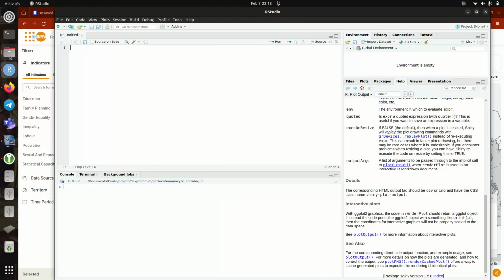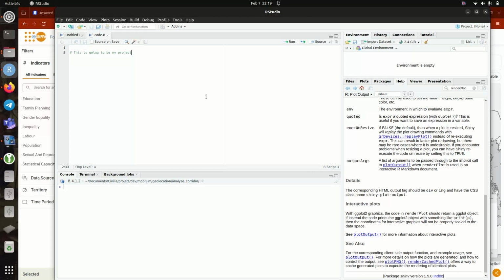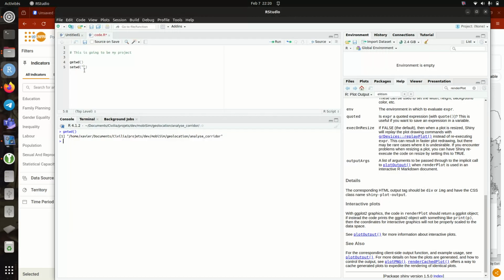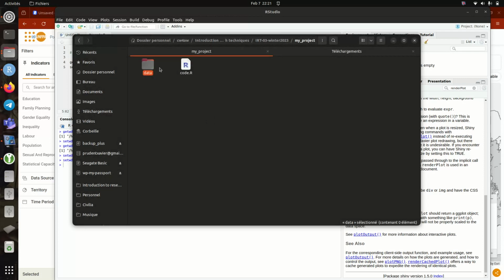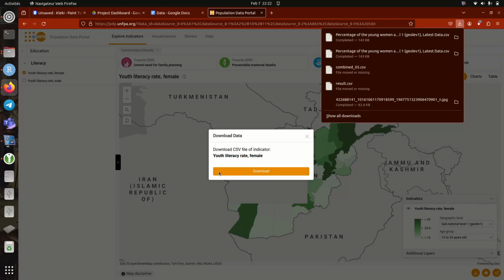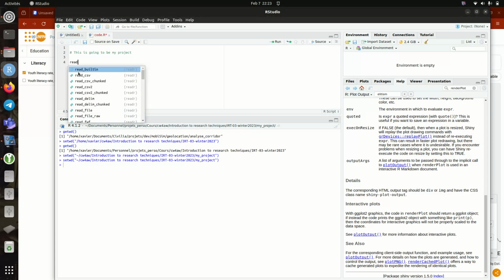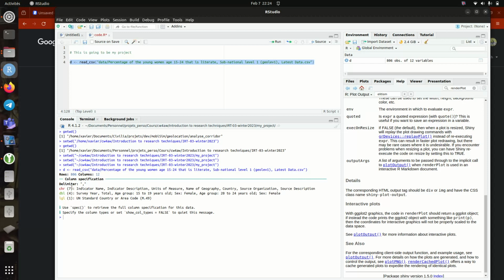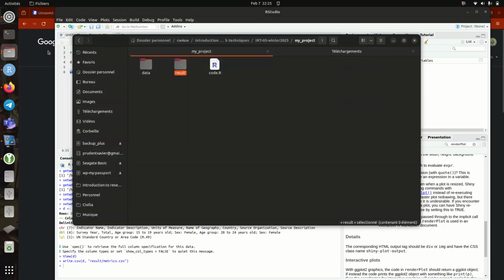(2.8) Organizing data with R : how to set up your repositories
Make sure you never lose your data and results by carefully organizing your repositories.